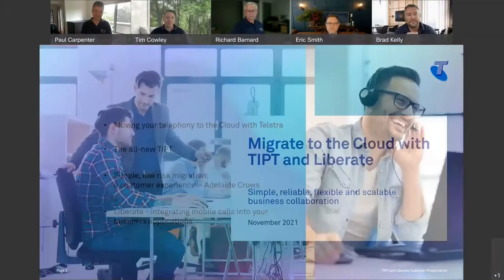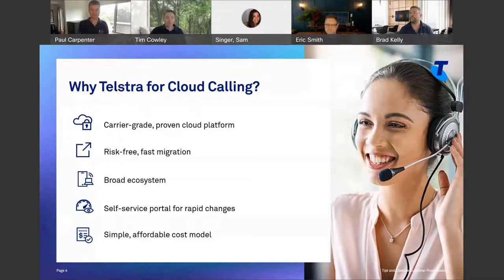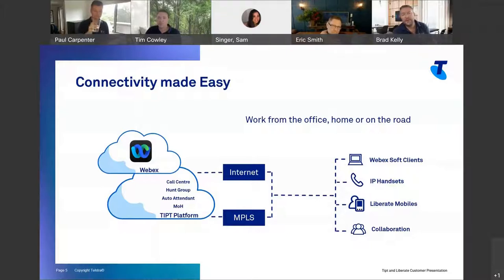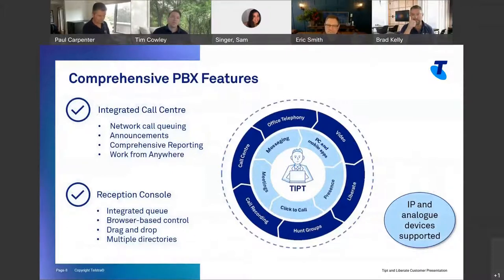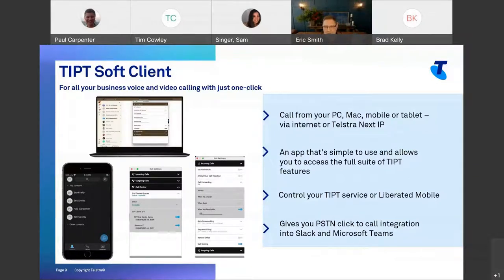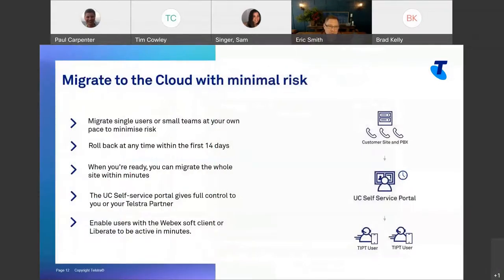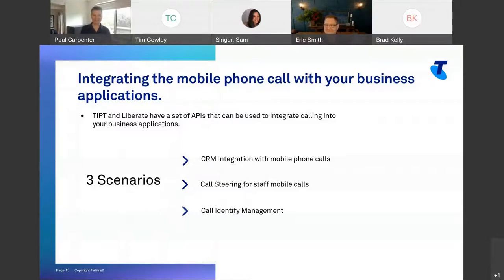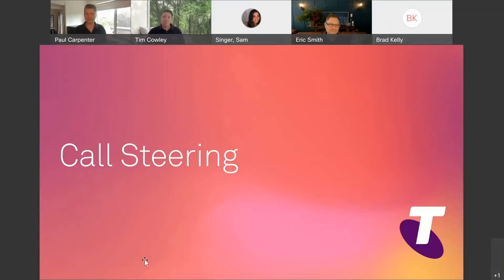1. Migrating to cloud calling with TIPT and Liberate Webinar – 25 November 2021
In this one hour webinar the TIPT team talked about the all new TIPT with Webex and how easy it is to migrate from SIP Connect to Cloud Calling.

• The benefits of moving your calling to the cloud with TIPT
• How you can migrate as few as one user from SIP to TIPT at a time
• How you can self-manage the pace of your migration via the UCSS portal, or with the help of a partner
• How one of our customers has found their migration experience
• How you can integrate your mobile calls into your business processes, including call recording and analytics.